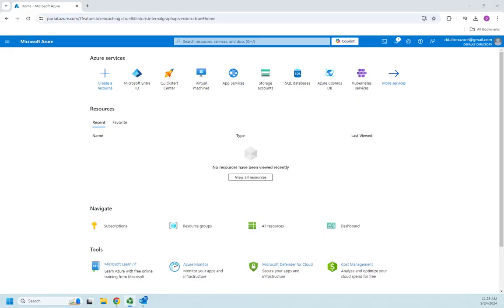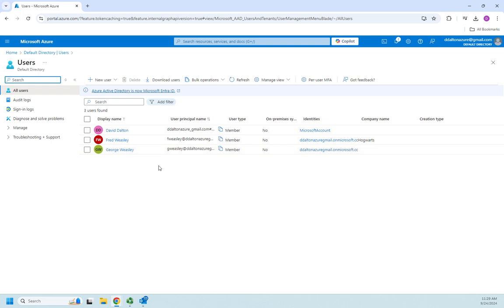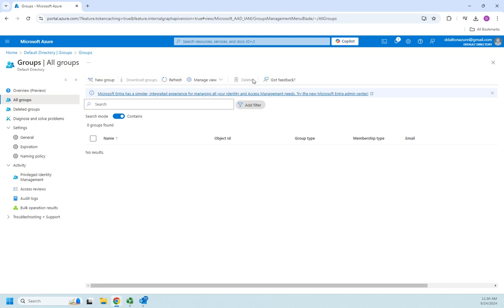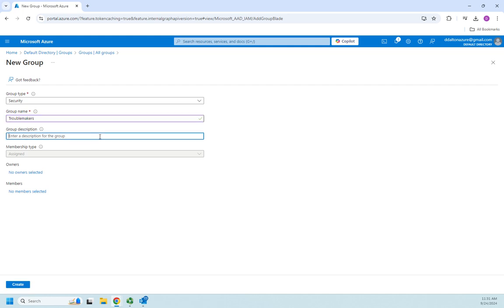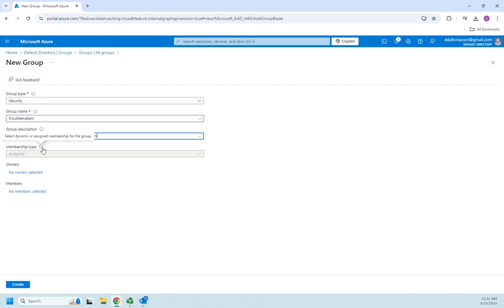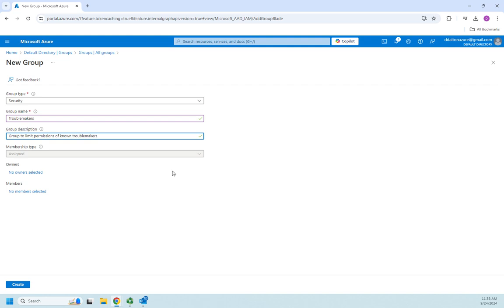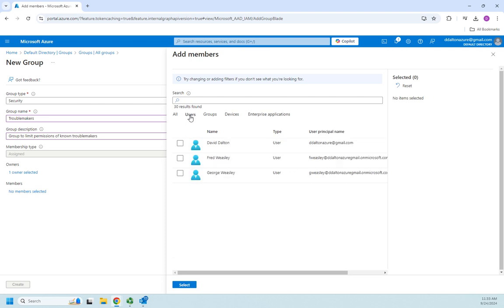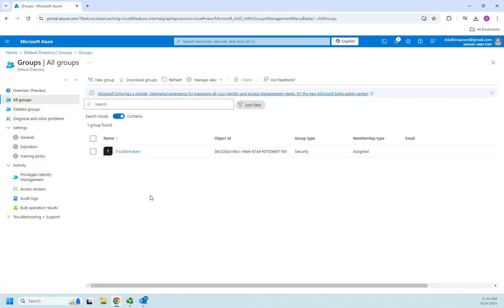Working with groups in Azure Entra ID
This video demonstrates how to create and manage groups in Microsoft Entra ID. It also discusses the different types of groups.